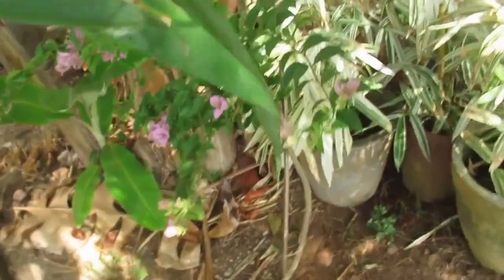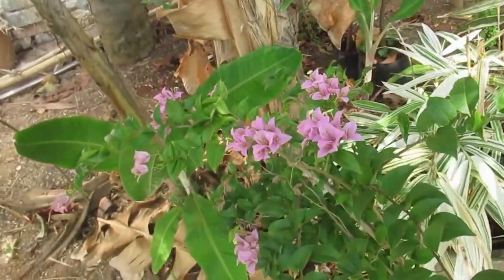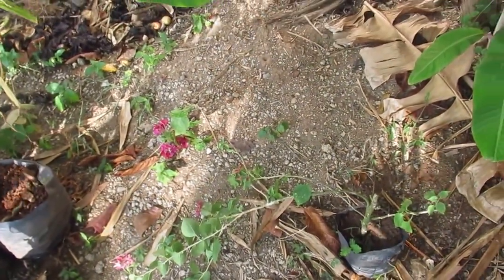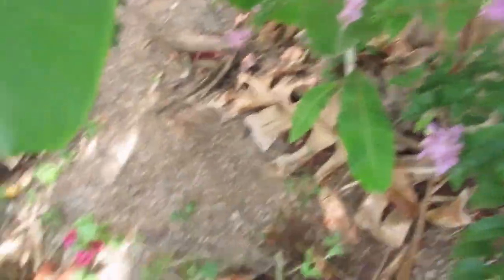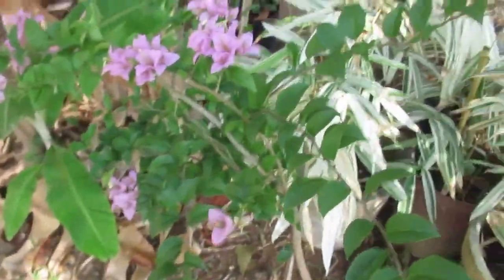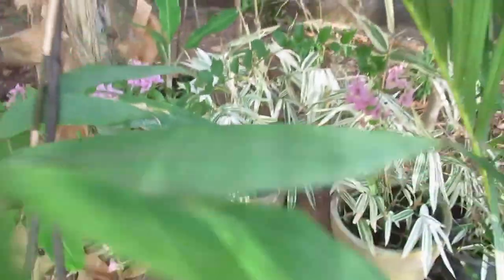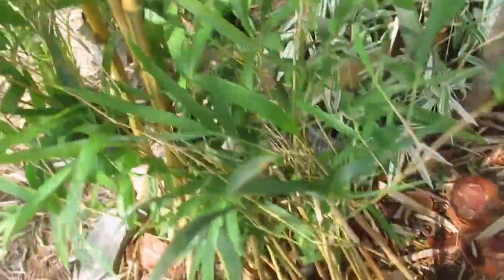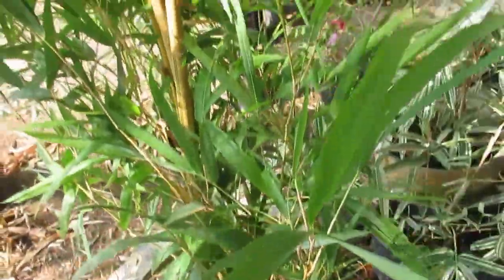1-4-17 New Bamboo Palms and Flowers for the Varkala Bamboo Village Beach Resort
1-4-17 New Bamboo Palms and Flowers for the Varkala Bamboo Village Beach Resort